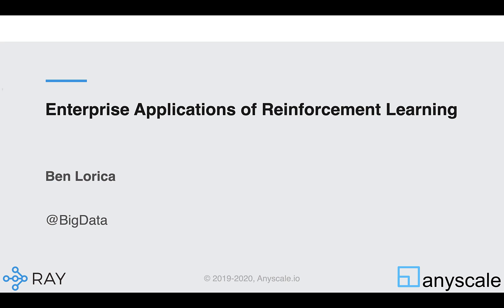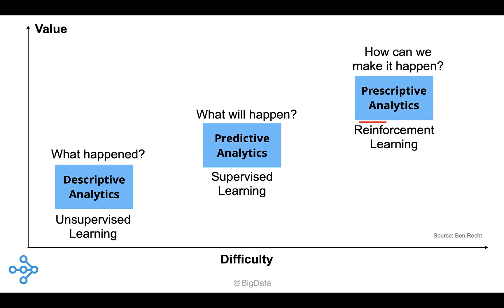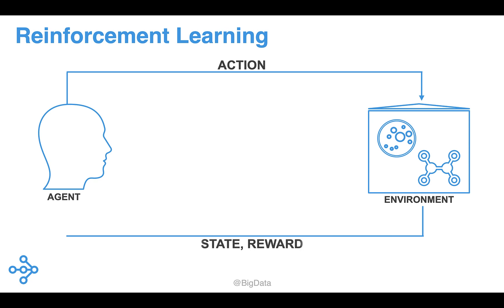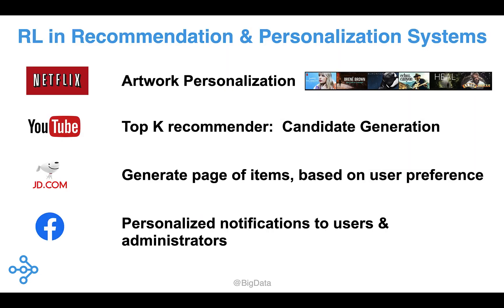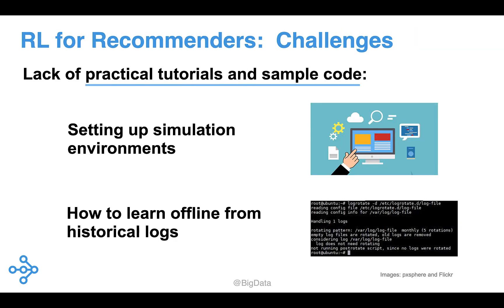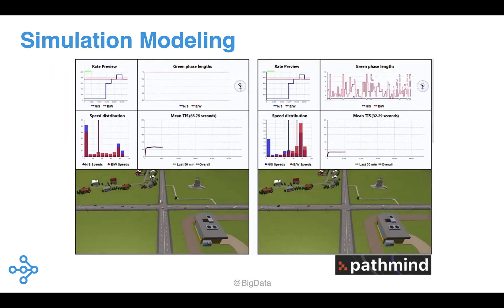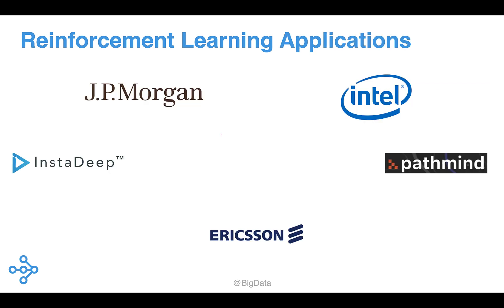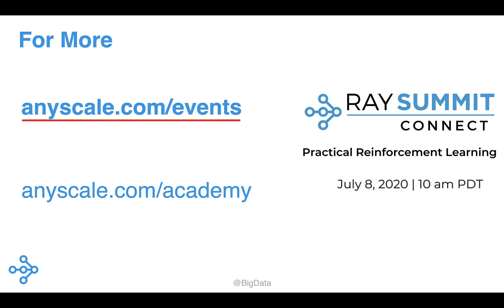Enterprise Applications of Reinforcement Learning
This video is based on the blog post of the same title, which you can find at